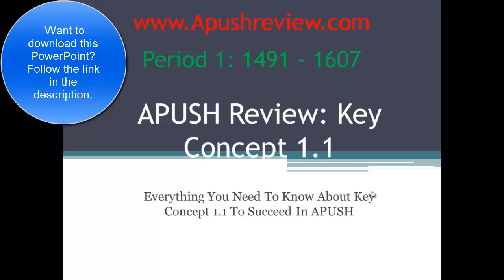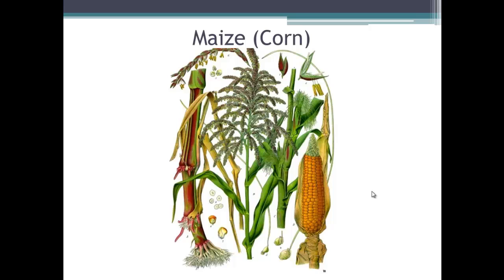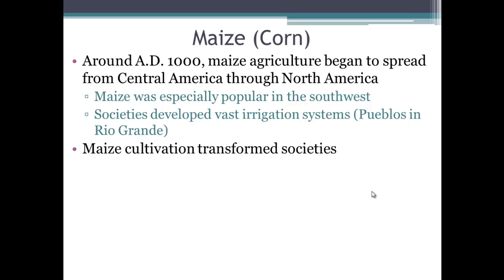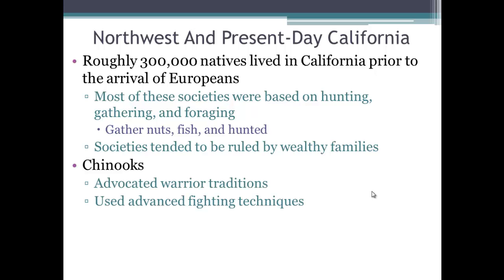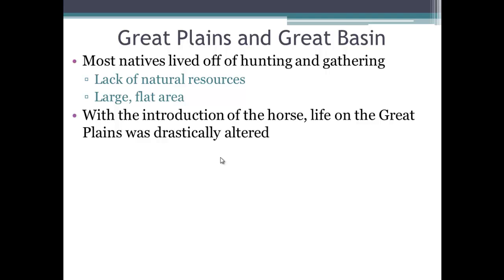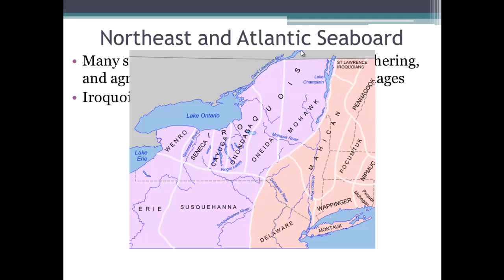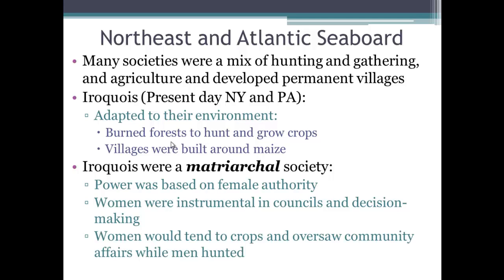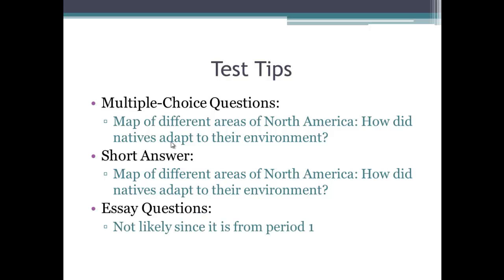APUSH Review, Key Concept 1.1 (Period 1)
To download the New APUSH curriculum guideline, please visit here: http:__media.collegeboard.com_digitalServices_pdf_ap_2012advances_12b_5353_AP_US_Hist_CF_WEB_120910.pdf

All images are part of the public domain_creative commons

File:Early Localization Native Americans NY.svg. Wikimedia Commons, the free media repository. Accessed on July 11, 2014.
http:__commons.wikimedia.org_wiki_File:Early_Localization_Native_Americans_NY.svg

File:Zea mays - Köhler--s Medizinal-Pflanzen-283.jpg. Wikimedia Commons, the free media repository. Accessed on July 11, 2014.
http:__commons.wikimedia.org_wiki_File:Zea_mays_-_K%C3%B6hler%E2%80%93s_Medizinal-Pflanzen-283.jpg

File:Chinook-Canoe-1844.jpg. Wikipedia, the free encyclopedia. Accessed on July 11, 2014.
http:__en.wikipedia.org_wiki_File:Chinook-Canoe-1844.jpg

File:Map of the Great Plains.png. Wikipedia, the free encyclopedia. Accessed on July 11, 2014.
http:__en.wikipedia.org_wiki_File:Map_of_the_Great_Plains.png

File:GB-Definition-Map.jpg. Wikimedia Commons, the free media repository. Accessed on July 11, 2014.
http:__commons.wikimedia.org_wiki_File:GB-Definition-Map.jpg